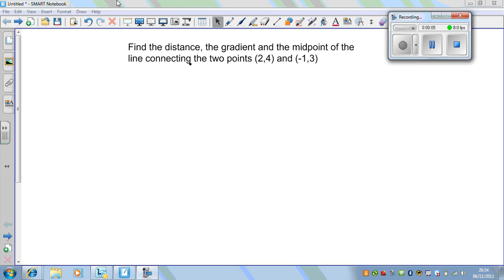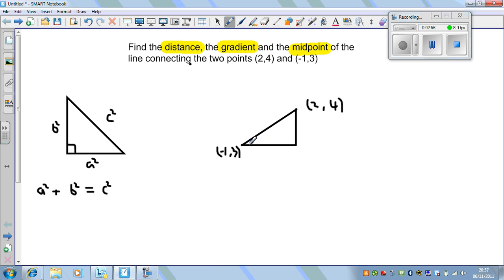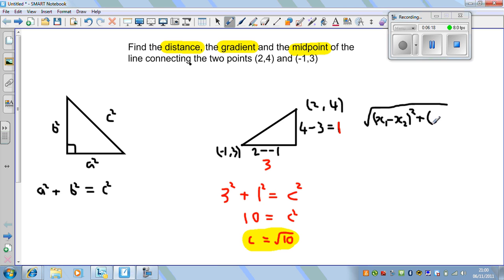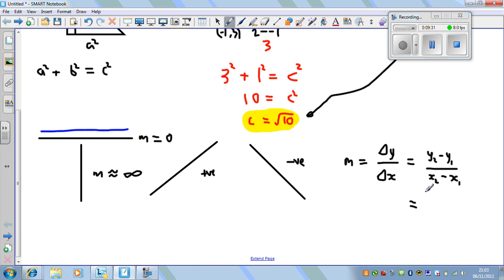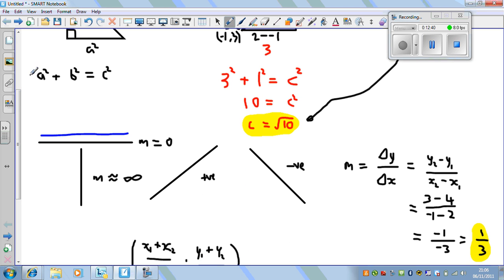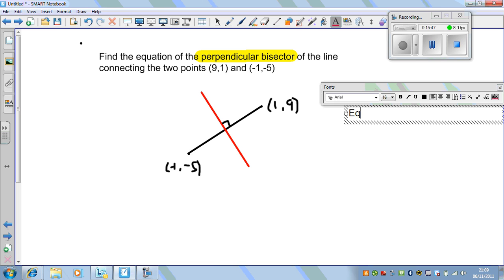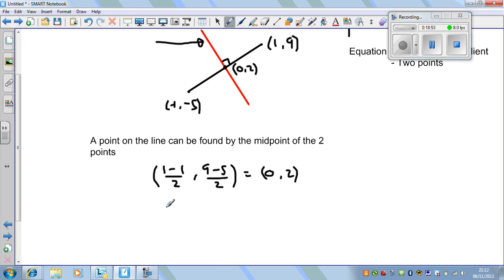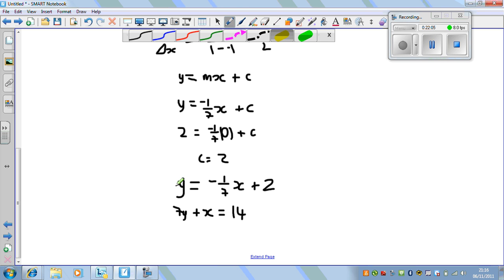Gradients, Midpoints, Distances and Equation of Straight Lines - Assignment 7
A video designed to help Lowestoft Sixth Form College AS Maths students with Assignment 7 in Core 1.